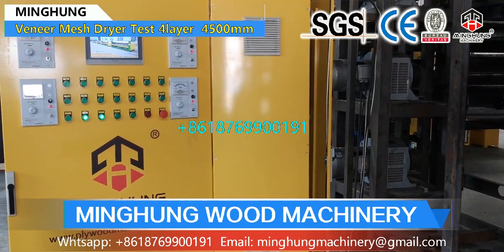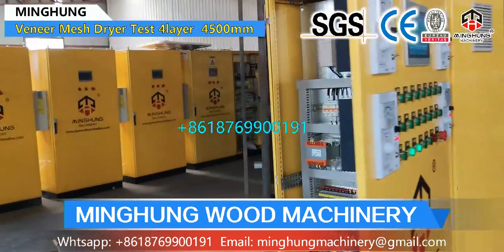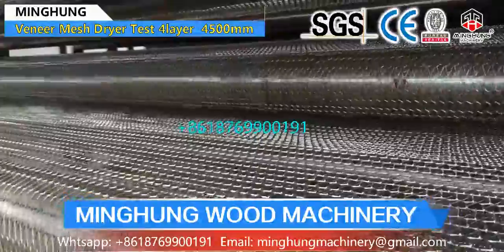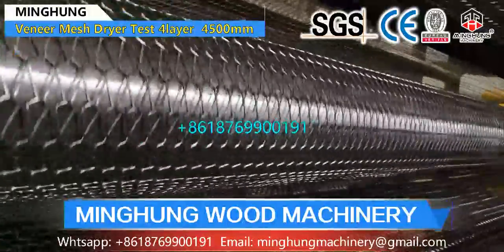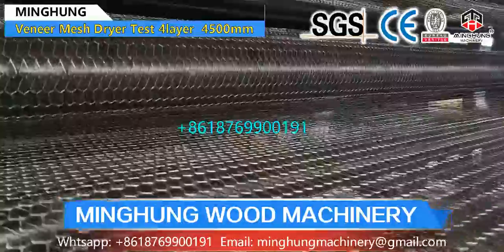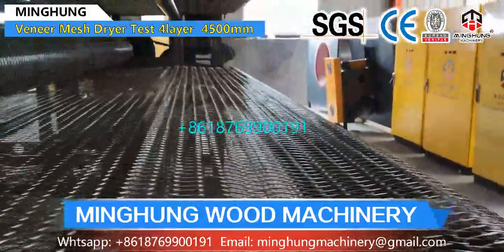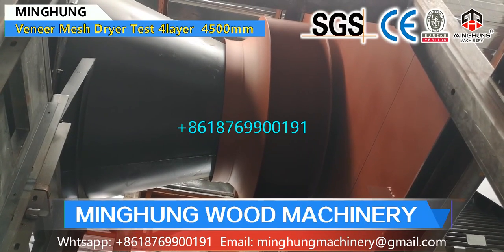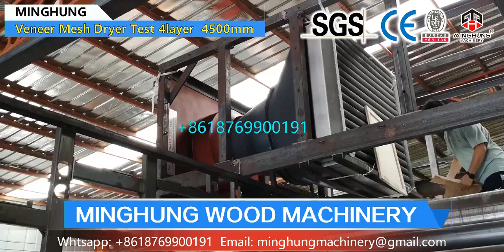veneer mesh dryer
Shandong MINGHUNG Wood Machinery Co.,Ltd is one famous manufacturer of plywood machine in China,  Our product Mesh veneer dryer also be called wire dryer, for drying original wood veneer, remove abundant humidity, in the end, the wood veneer humidity will be 5%-10%, so it is suitable for making plywood.
Veneer mesh dryer are suitable for thin wood veneer, and its wire can be stainless steel wire or galvanized wire, and can drying big capacity per day, it can be different length, width and floors. For example, some our clients choose width 4500mm or 4000mm, length 20meters, and four floors, and this wire dryer can drying 40m3 per day.
Our mesh dryer use very thick material for frame and doors, so its weight are heavy a lot; use unique air flue and big fans to increase the production capacity; and use Siemens motor to make sure good quality and powerful energy; even the very small parts like the bearings, we insist choosing the good quality; and each kinds of parts have their own models, so before loading, we will packed each of them and make Marks, so when roller dryer reaches your factory, it is easy for you to know what are they.
Wire dryer includes many different parts, so the production technology and worker rich experience are important, and our factory with this advantage.
Choosing our wire dryer, you can use many years with good performance, and no need worry its quality.